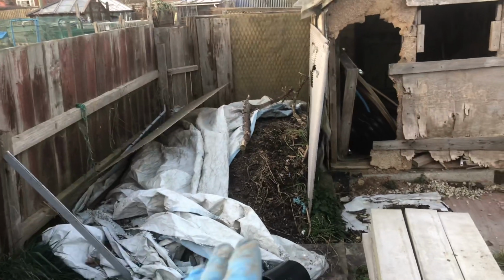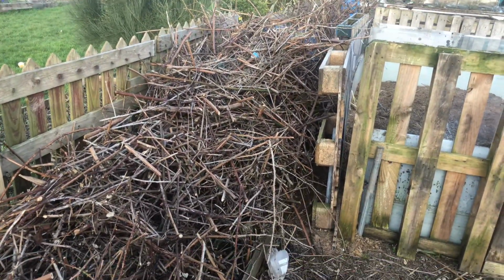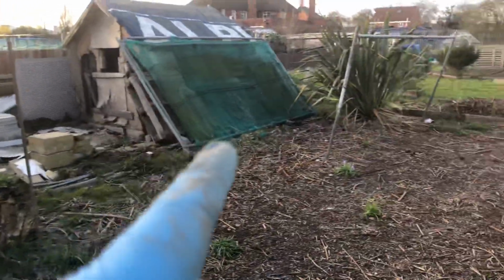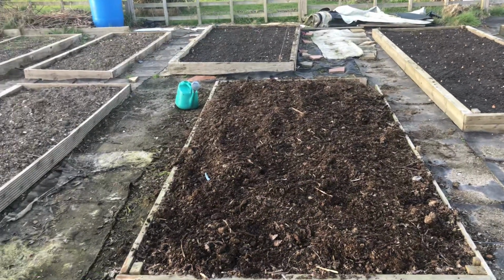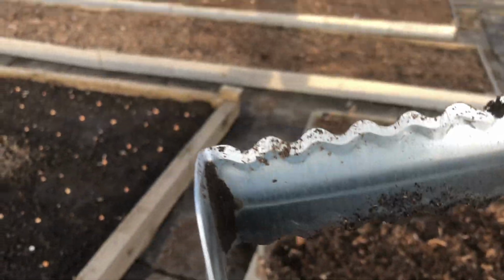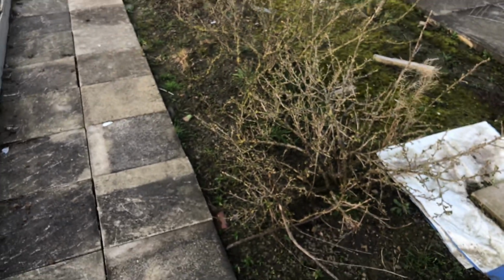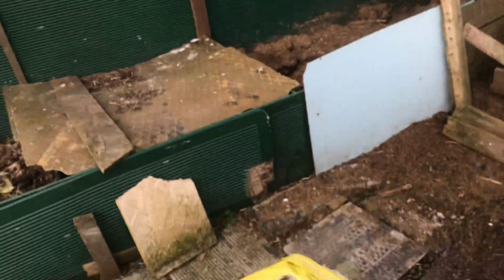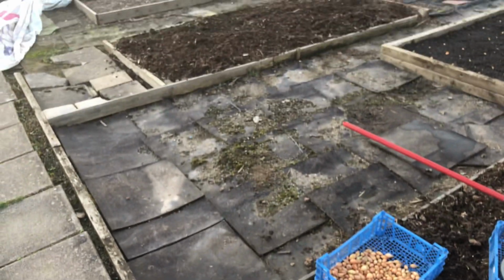Plot42 March 2021 walk around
Quick walk around the plot on a nice sunny Saturday afternoon.